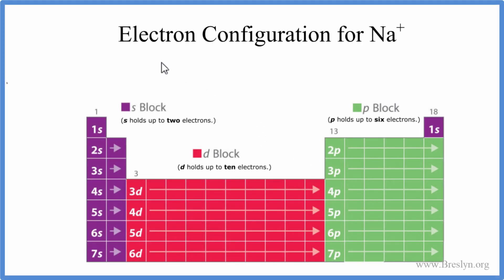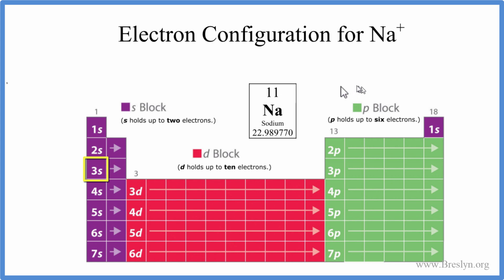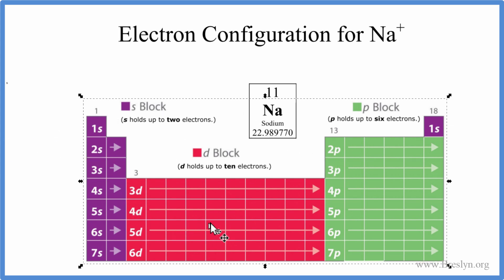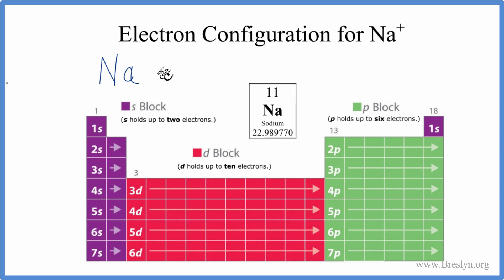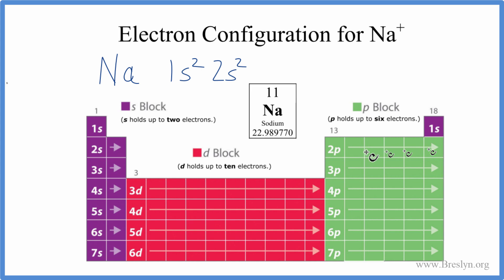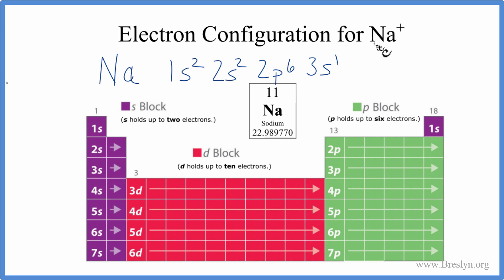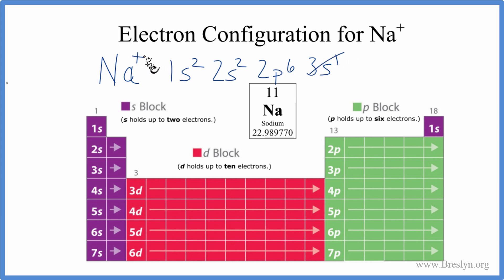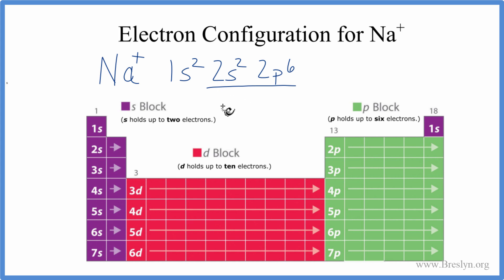Na+ Electron Configuration (Sodium Ion)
In this video we will write the electron configuration for Na+, the Sodium ion. We’ll also look at why Sodium forms a 1+ ion and how the electron configuration for Na+ is the same as the Nobel gas Neon.

To begin with, Sodium (Na) has an electronic configuration of 1s2 2s2 2p6 3s1  . To learn more about writing electron configurations see:

When Sodium forms an ion it loses its one valence electrons  Since electrons are negative, losing one electron results in Na having a 1+ charge.

To write the electron config all we have to do is remove an electron from the configuration for Na.  That leaves us with:

of 1s2 2s2 2p6

And that is the electron configuration for Na+ , the Sodium ion.